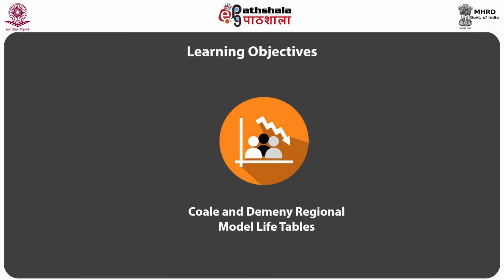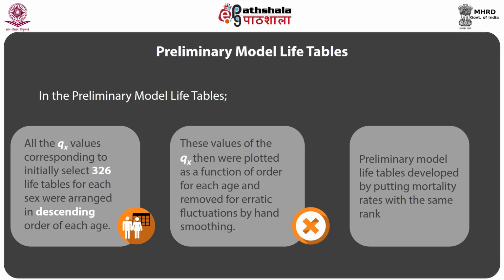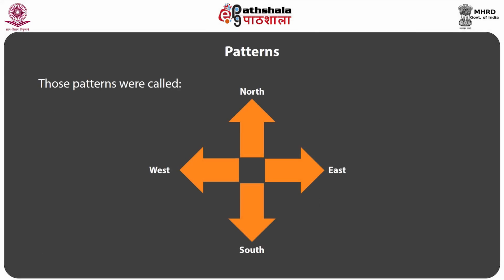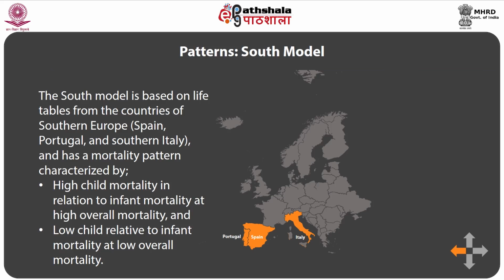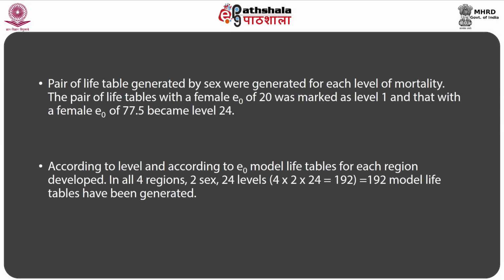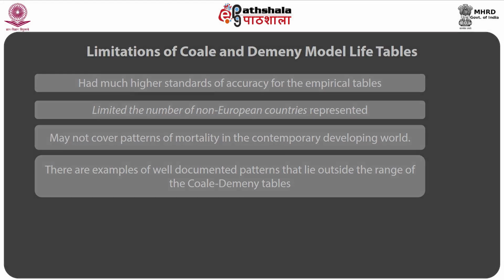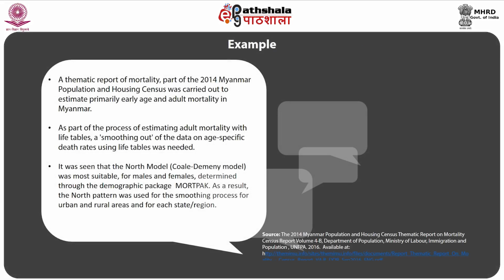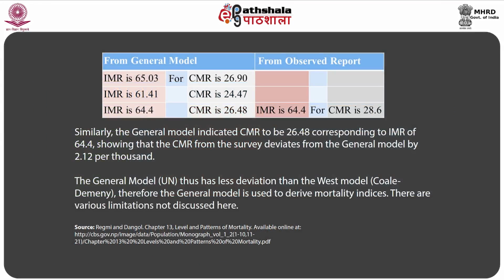M-22. Coale and Demeny’s Regional Model Life-tables